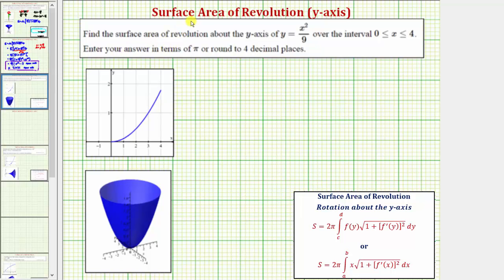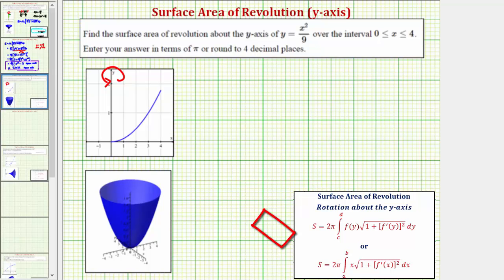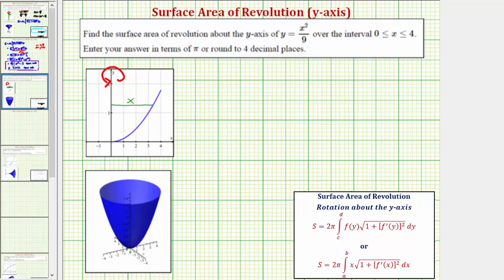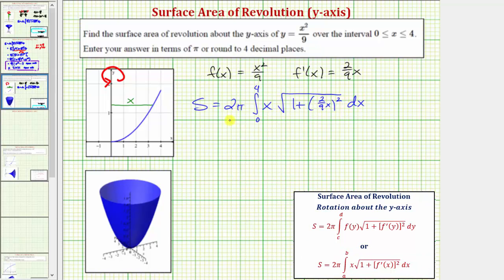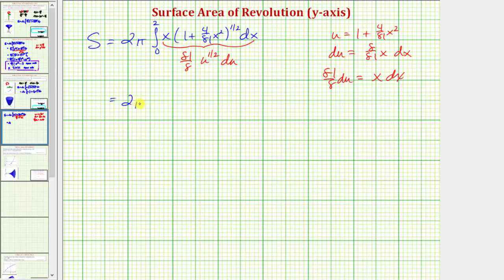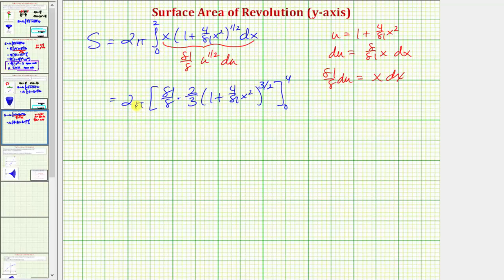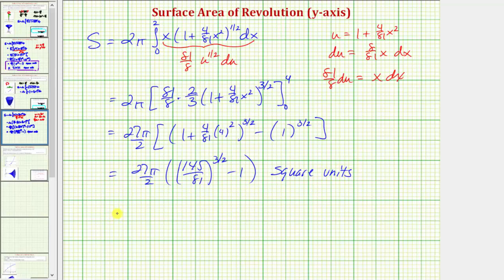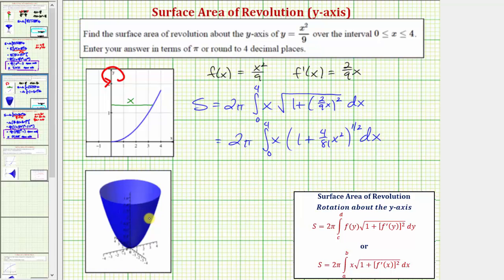Ex: Find the Surface Area of Revolution of a Quadratic Function About y-axis (Respect to x)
This video explains how to determine the surface area of a surface generated by rotating a function about the y-axis.  (integration with respect to x)